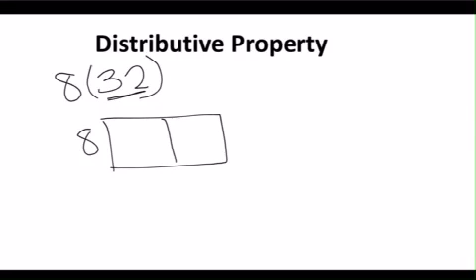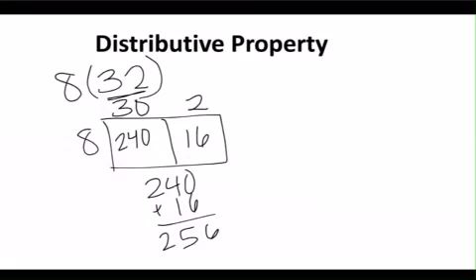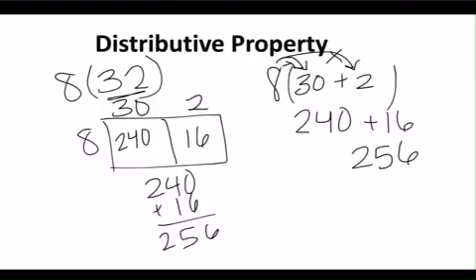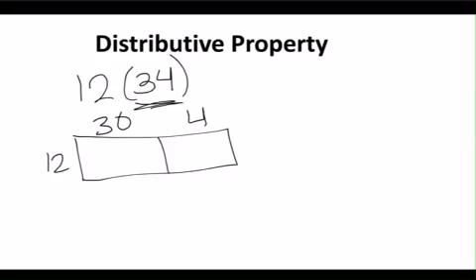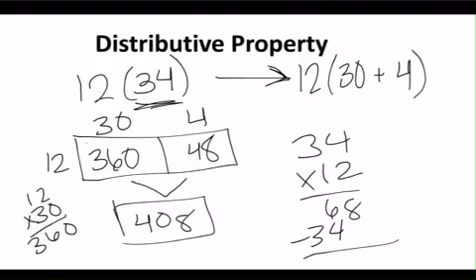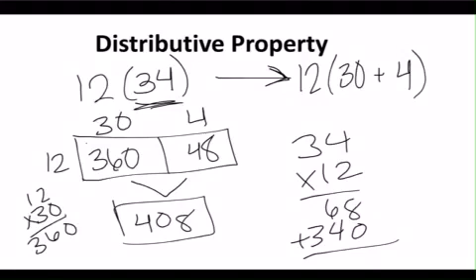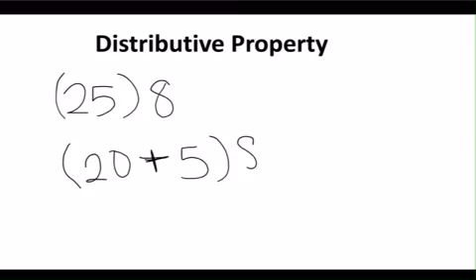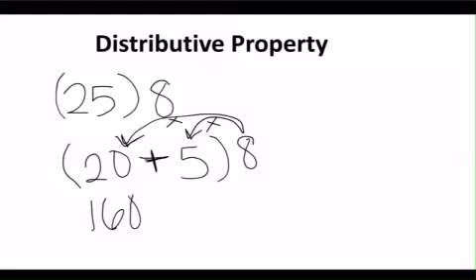Distributive Property (Ch 1)